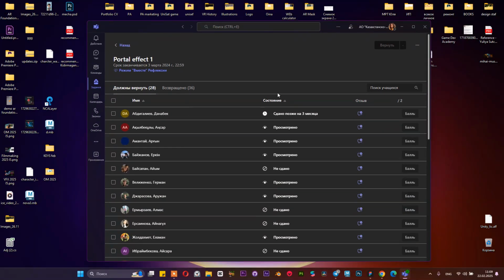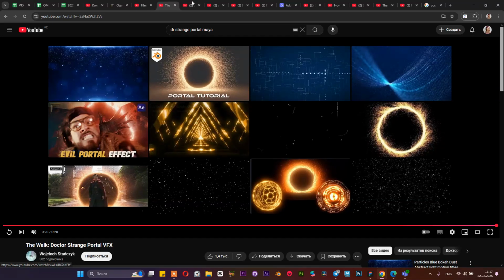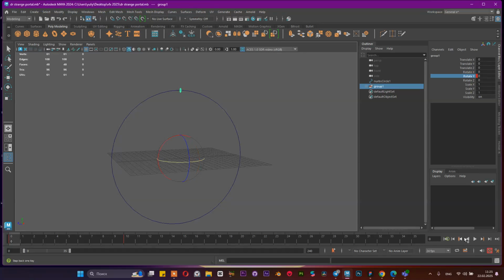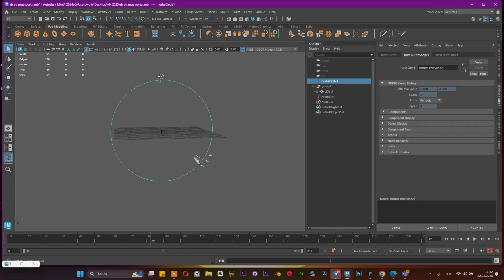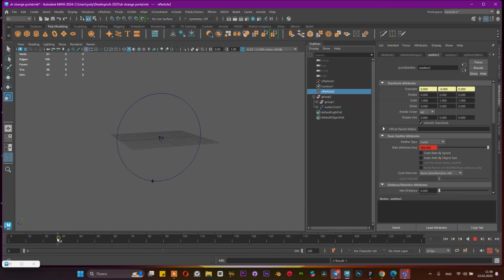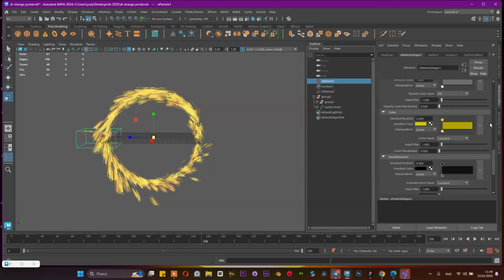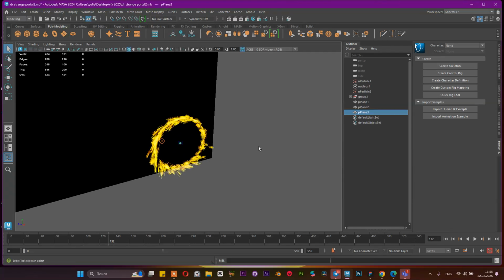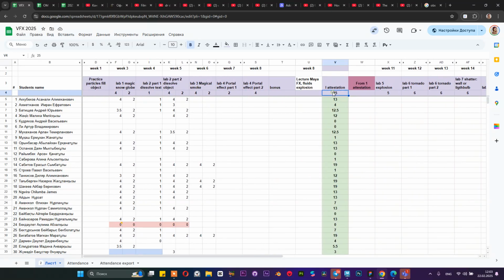VFX 2025 Lecture 6 Dr Strange portal